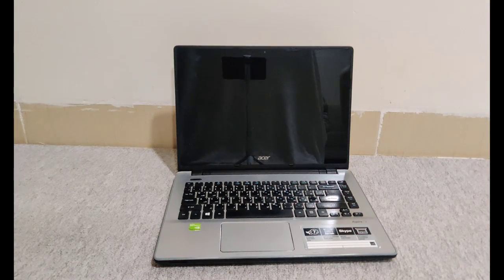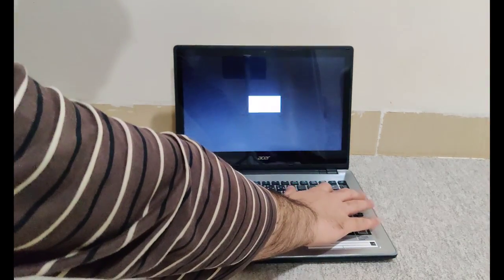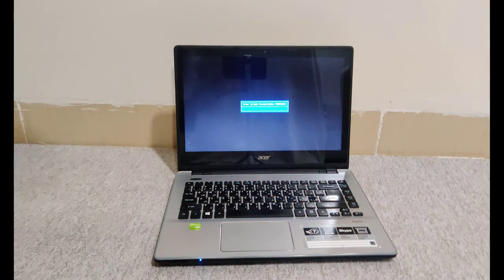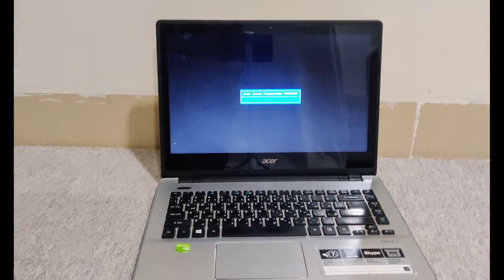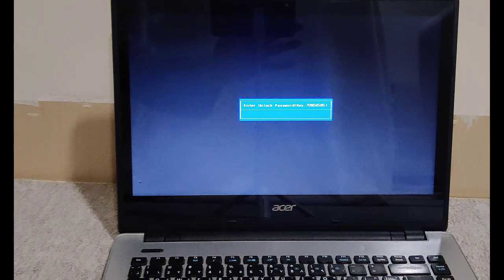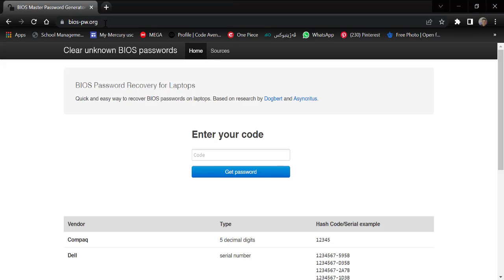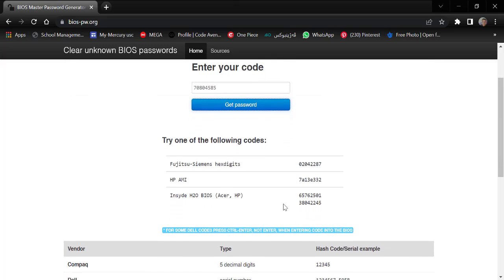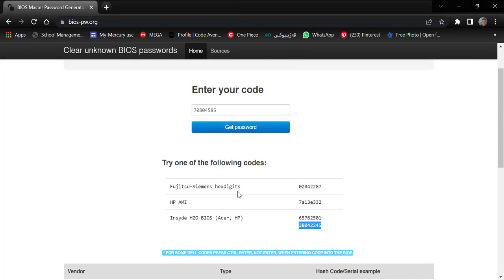How to reset forgotten bios password. Enter Current Password.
In this video l will show "How to reset password for Computers bios"

STEPS:

1_ After enter several wrong password, it gives you two options.
2_ Select the 'Enter unlock password key'.
3_ After  you selected it gives you a key.
4_ You use that key in the following web
5_ In the web it gives you a password.

NOTE : The password is used in "Enter unlock key" mode  NOT as the bios current password .